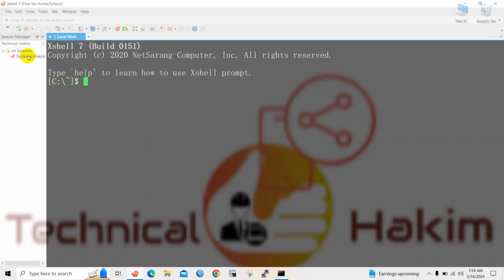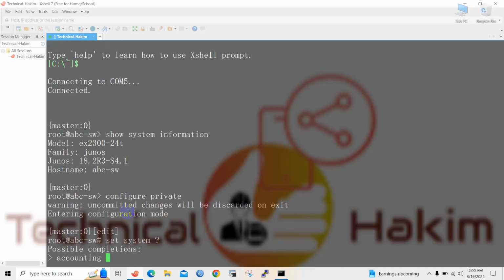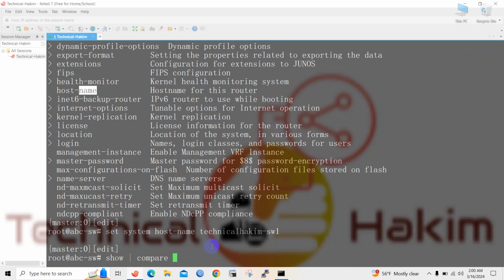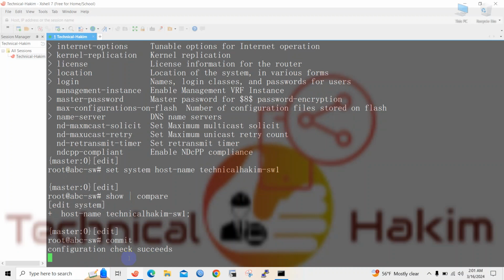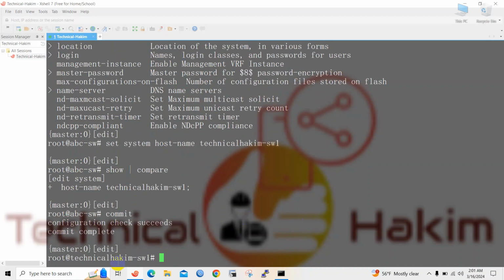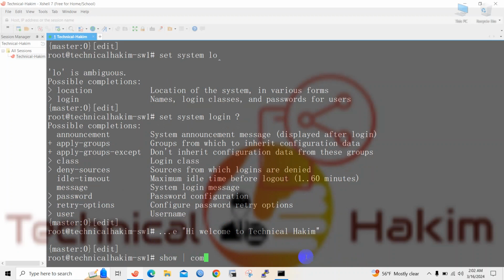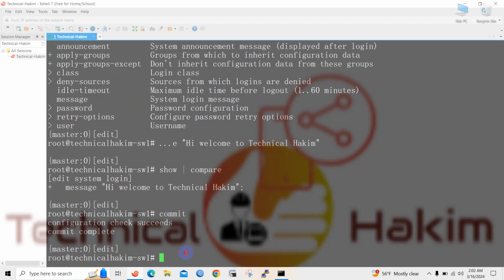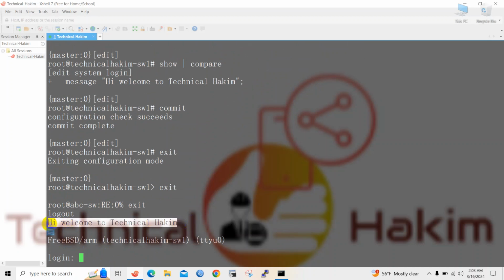Configuring Hostname And Login Banner In Junos Device | Technical Hakim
In this tutorial we will know How To Set Hostname and Set Login Banner Message in Junos Device | Technical Hakim.
Set hostname login message banner in junos device.
Mastering Junos: Easy Steps To Set Hostname And Create A Login Banner Message!
host-name | Junos OS,
Hostnames | Junos OS,
How to configure hostname of Junos OS,
Configure Hostname on Junos OS,
Login Settings | Junos OS - Juniper Networks,
Configuring a System Login Message and Announcement,
Configuring Banner or Login Message in Juniper,
Configure a System Login Message and Announcement,
login message banner | Juniper,
Setting a Login Banner from the CLI  in junos.
How to Creating a banner to deliver pre-login messages to users on Junos Space CLI,

Thank You. Keep Exploring